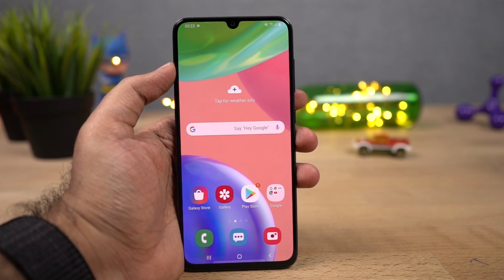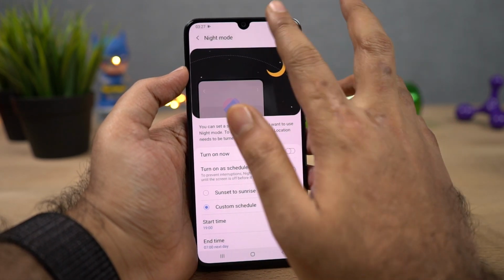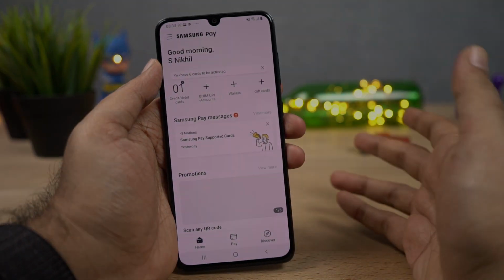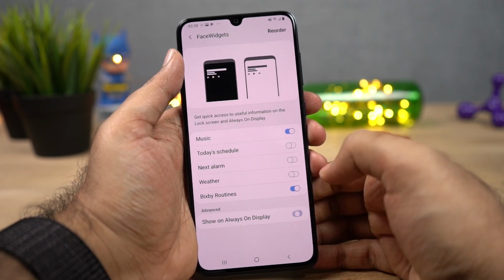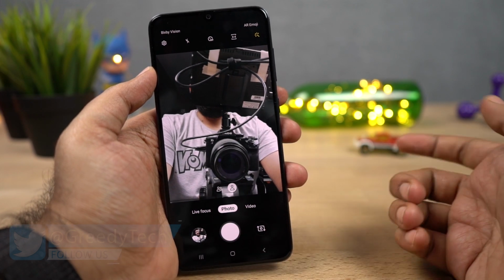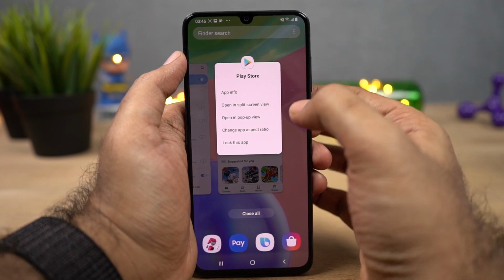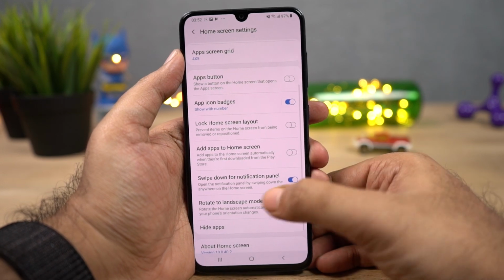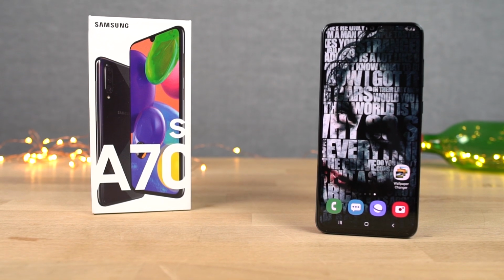Samsung A70s 30+ Tips and Tricks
In this video, I'll be showing you some important tips and tricks of Samsung A70s. These will make your experience convenient while using this phone.